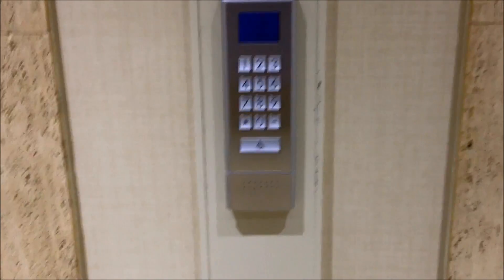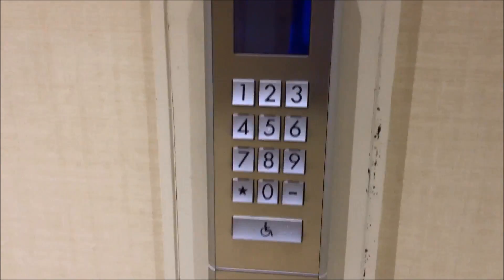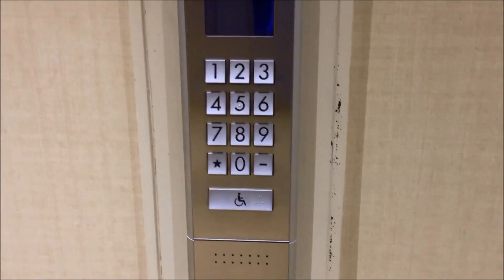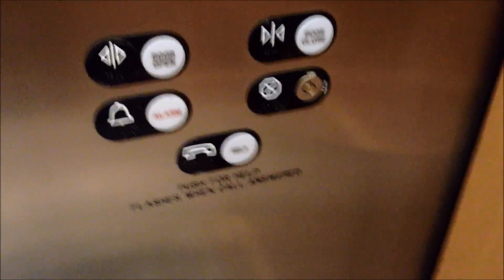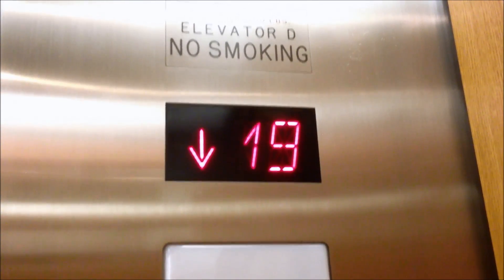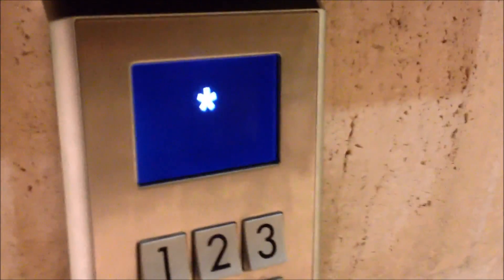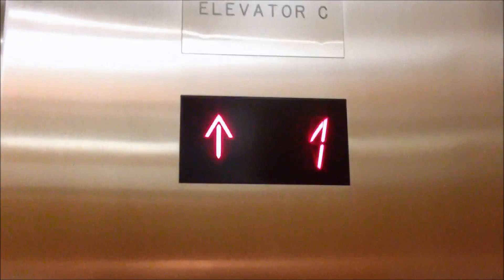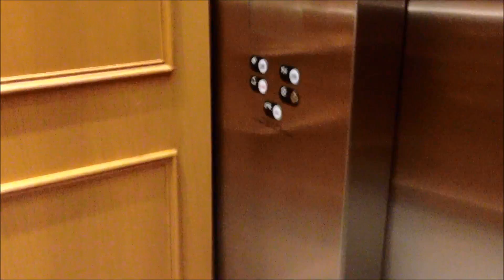Very Cool Schindler Miconic 10 System at the Westin Galleria Hotel in Houston Texas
This is the first Miconic 10 system I have ever filmed. I believe they used to be Otis. It was not in the video, but these elevators classic level.

This system is not only cool, but VERY efficient. The Miconic 10 boasts that it can be up to 30% more efficient than traditional systems!

How does it work? The Miconic 10 knows where a passenger wants to go before they even step in the elevator. The passenger types in the floor they want to go to, and the system uses special algorithms to detect what passengers are going to the same floor, what elevator cars are nearby, where the elevator cars are going to, etc. The system then assigns a car that will get the passenger(s) to their destination faster and more efficiently. All of this computing happens in a matter of seconds.

Once the assigned car arrives and the doors open, indicators mounted on both sides of the door frame show what floors that elevator is stopping at. After the elevator moves all of the passengers to their floors, it will pick up more passengers.

The system also has a special handicap mode. If a passenger with disabilities wants to go to a floor, he can press the handicap button. The handicap button will activate a special mode where the system talks to the passenger, guiding him or her to their elevator and their floor. It extends the door open time for wheelchair loading, as well as assigning a car that will not make frequent stops on other floors. After the passenger arrives at their floor, handicap mode deactivates until someone else presses the handicap button.

An example of a typical system in a crowded lobby:

A group consisting of 6 passengers (Group A) wants to go to the 12th floor.
Another group consisting of 4 passengers (Group B) wants to go to the 8th floor.
3 other passengers (Group C) wants to go to floors 4, 9, and 14.
1 handicap passenger (Group D) wants to go to floor 5.

After all of the passengers have keyed in their floors, the system will assign cars to the groups as follows:

Group A will take Car A to the 12th floor. Since all 6 passengers are going to the same floor, they will take the same car.

Group B will take Car B to the 8th floor. Again, all 4 passengers are going to the same floor.

Group C will take Car C to floors 4, 9, and 14. None of these passengers want to go to the same floor as anyone else, so they will take a different car.

Group D will take Car D to the 5th floor. Since Group D is a handicap passenger, he will be on a non-stop ride to the 5th floor.